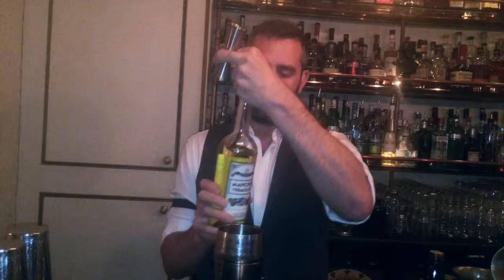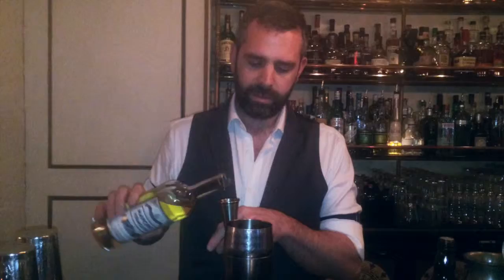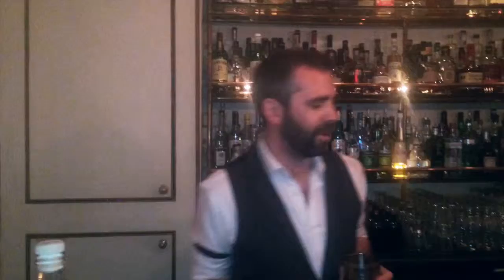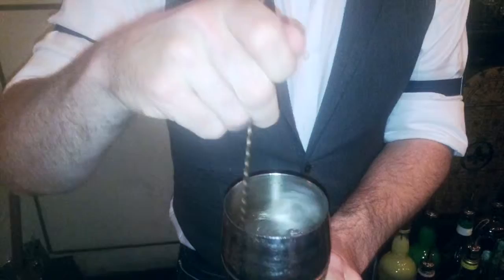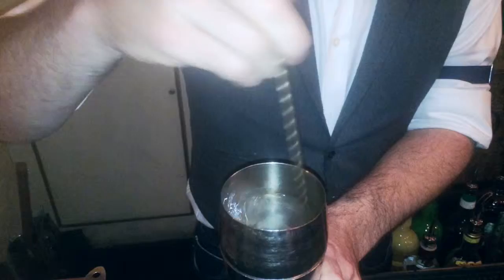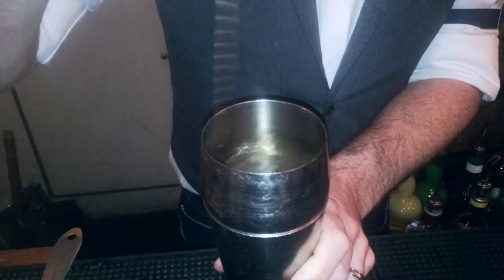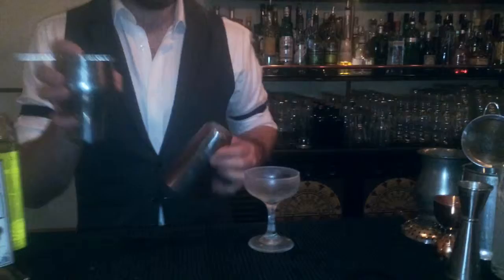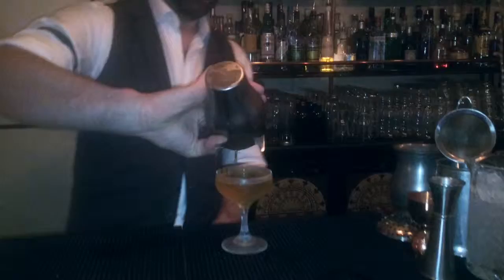Ian Mcintyre from Nola (London) : Elysian Fields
Ian Mcintyre from Nola makes for us his signature cocktail the Elysian Fields